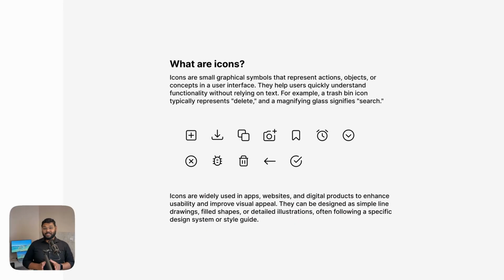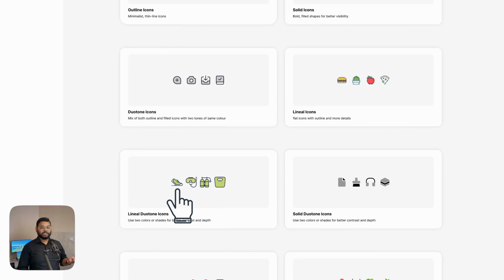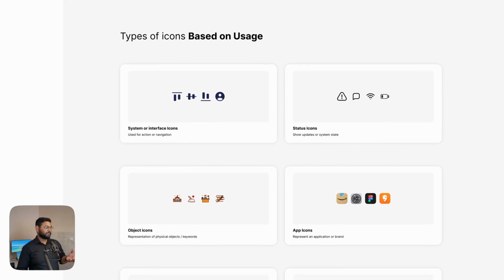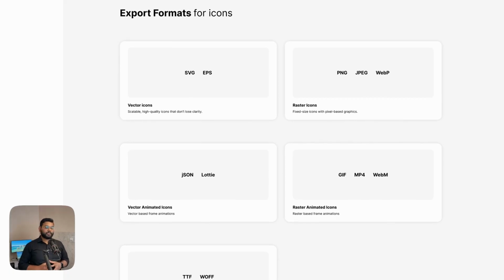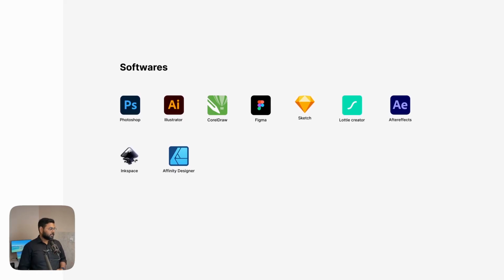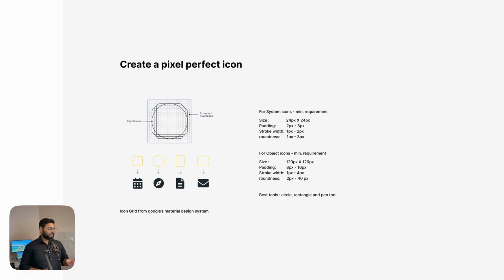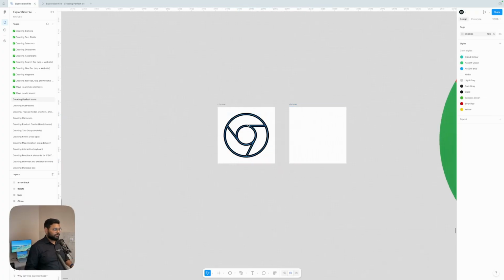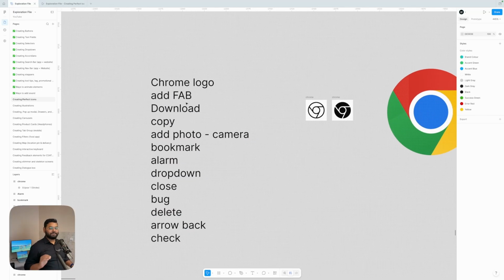The secret behind pixel perfect icons | Figma Design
Bringing consistency to icons can be challenging. In this video, you're going to understand the types of icons you'll find on the internet, types based on style, usage and export formats. Understand what format to use where and what not to do while creating your icons.

[Time Stamp]
00:00 Intro
00:40 About icons
01:15 Types of icons based on style
05:00 Types based on usage
07:20 Types based on format (export formats)
10:20 Icon libraries (listed below)
11:00 Icon Guidelines
14:00 Building icons

Icon library websites:
Music from Uppbeat (free for Creators!)
[Keywords]
Figma Tutorial
How to create icons in Figma
How to make icons pixel perfect
Learn FIgma
New Figma updated
Figma Basics